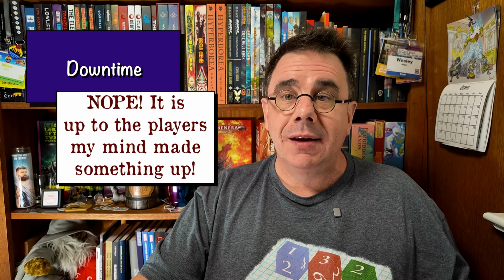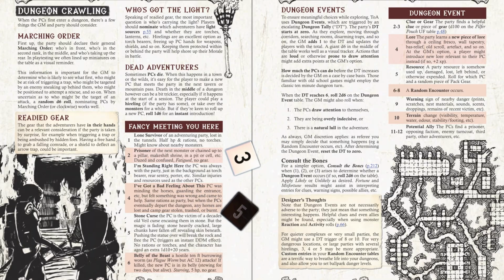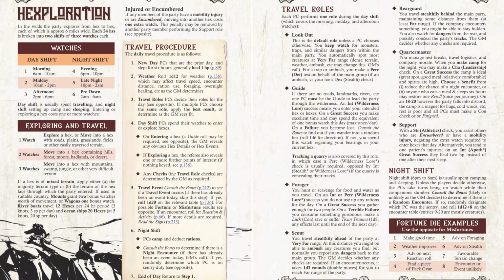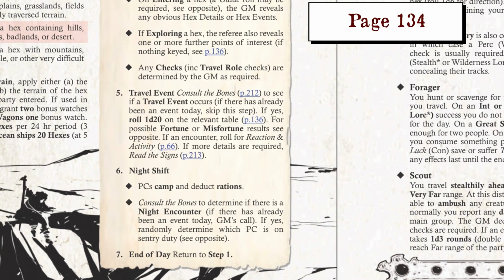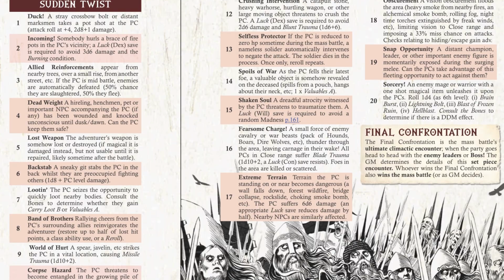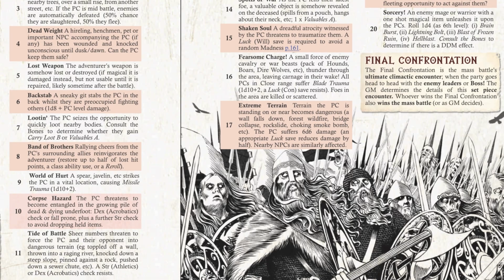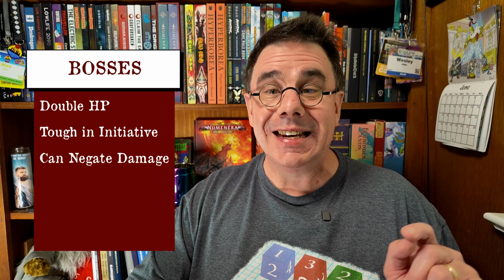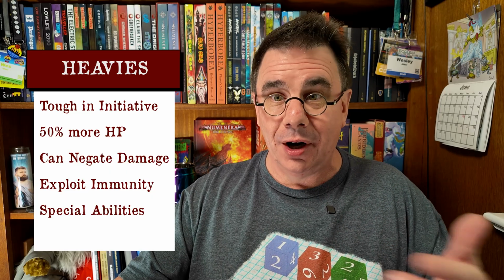Tales of Argosa Mechanics and Tools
Tales of Argosa is so packed full of goodness I needed to do another video just to cover SOME of the cool things in the game!

** BECOME A COFFEE CONTRIBUTOR **
Help support DM Tales by becoming a coffee contributor!

Shadomain.com
Mark
Jamison
My Ear Trumpet Has Been Struck By Lightning
MRblaface
Thorin
Gustavo
Justin
Elise

** TIME STAMPS **
00:00 Introduction
00:27 Shout Outs
01:05 Cool Mechanics
06:09 GM Tools
11:38 Bestiary
15:06 Oracle Tools
17:18 Conclusion
17:58 Coming Up